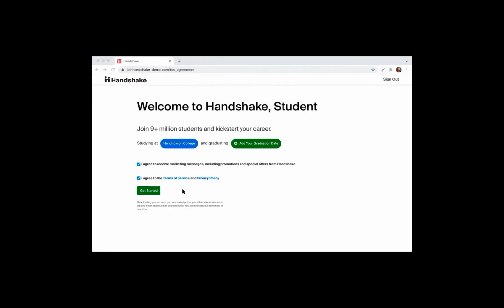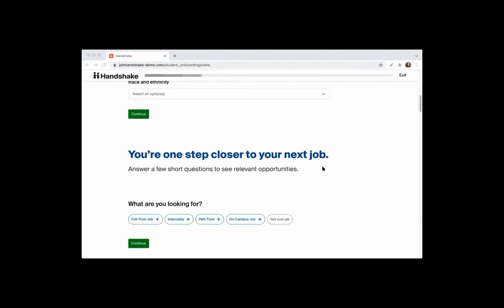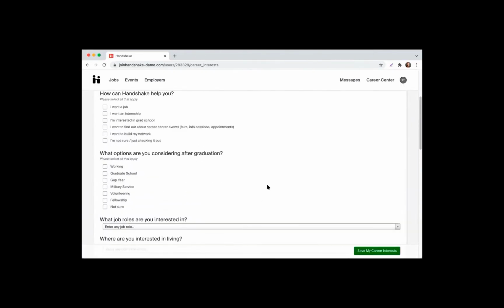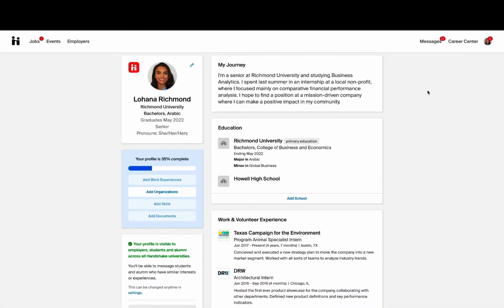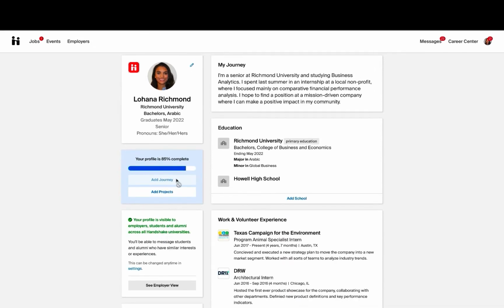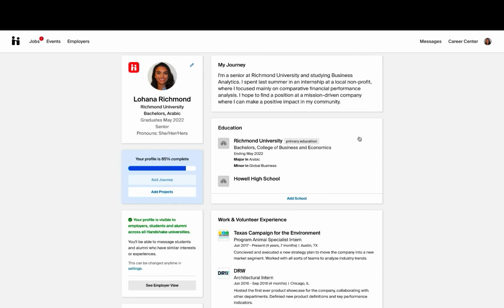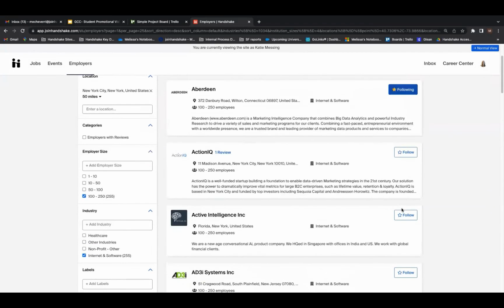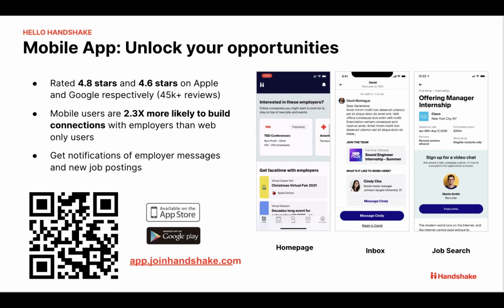Unlocking Your Opportunities on Handshake - Student Training Video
This video will help students understand step-by-step how to complete their profile, apply for jobs, and make Handshake work for them.